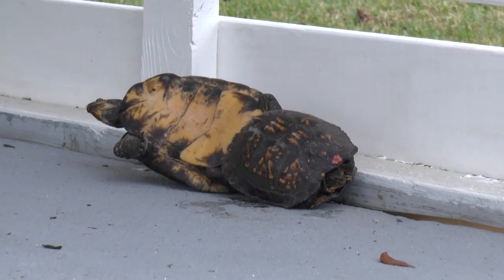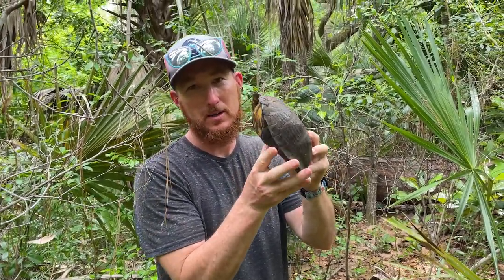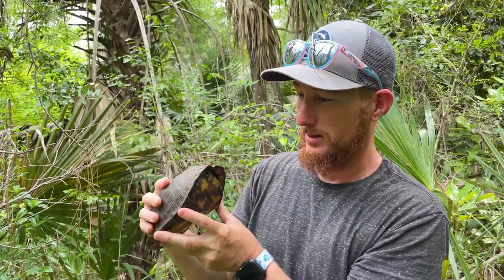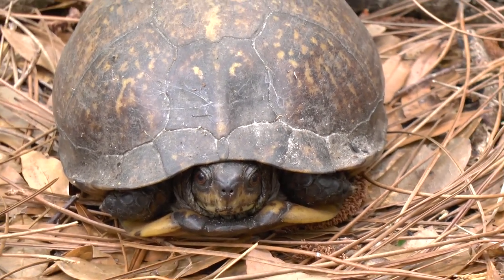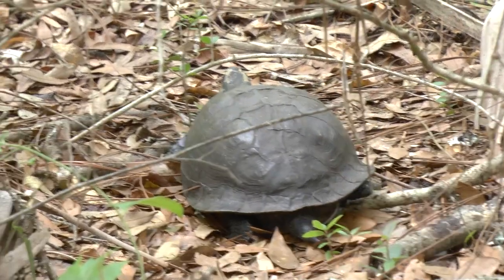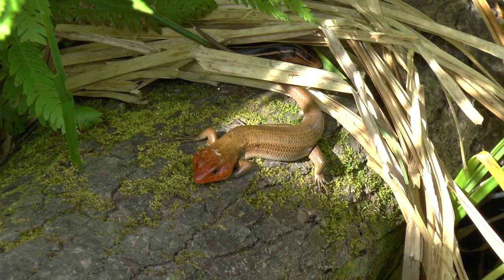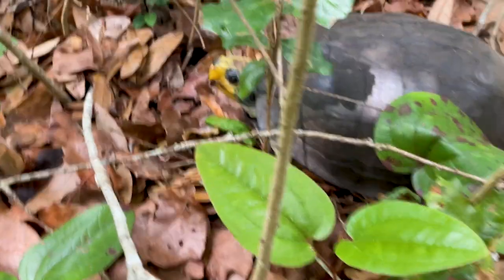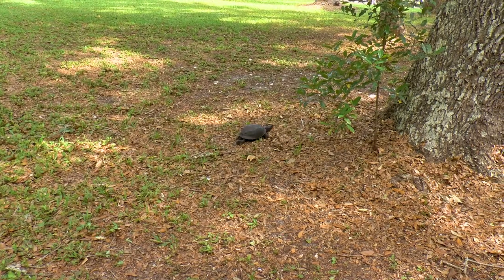Box turtles everywhere in Florida panhandle!!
Jeremy is in the Florida pan handle and he's teamed up with his buddy Brian to see how many box turtles and other animals they can find in a few hours.